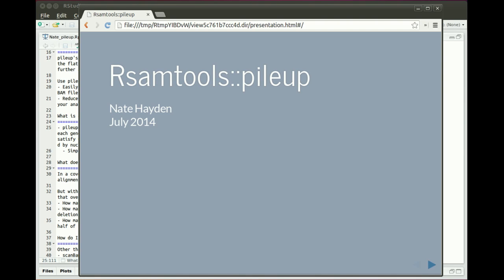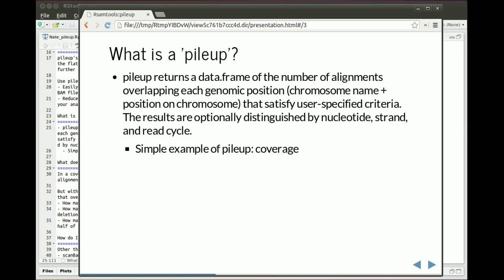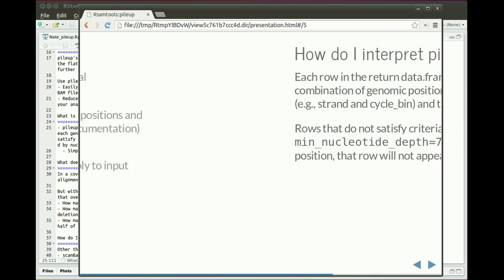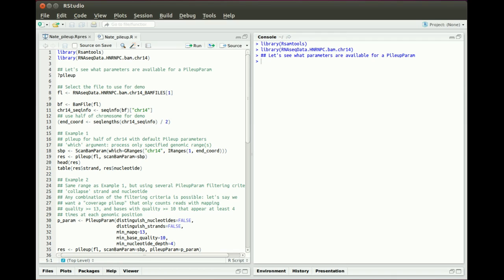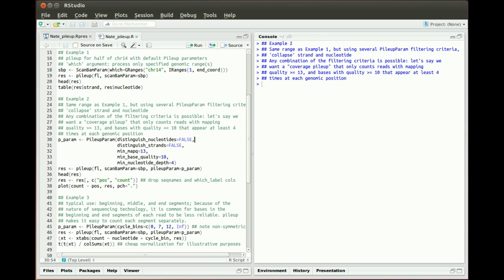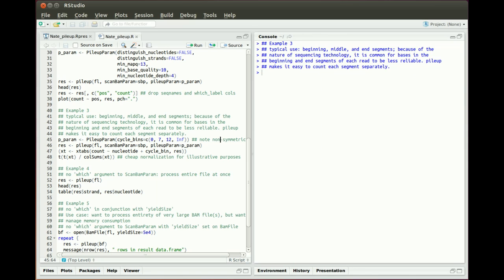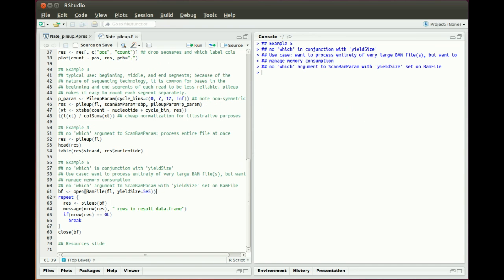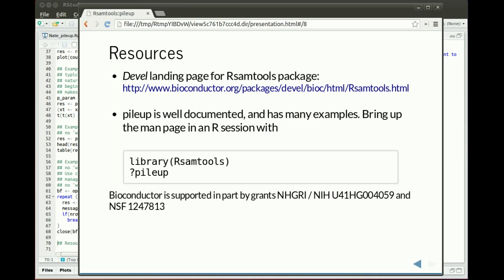pileup in Rsamtools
In this video, Nate Hayden introduces a powerful function called applyPileup from the Rsamtools package.

This video was made using Bioconductor version 3.0 (Development)